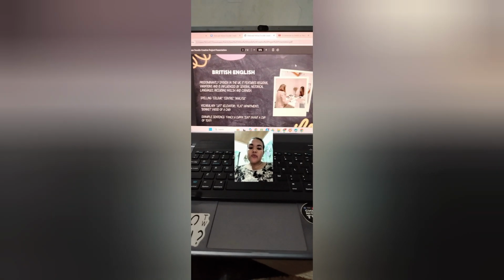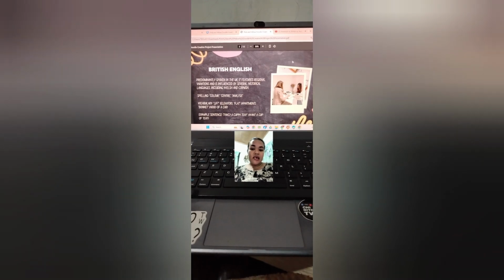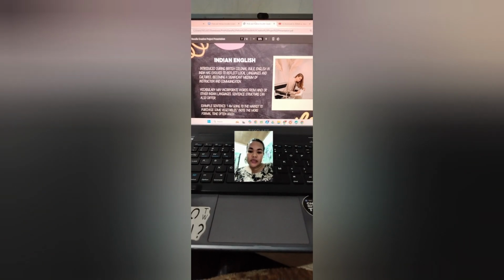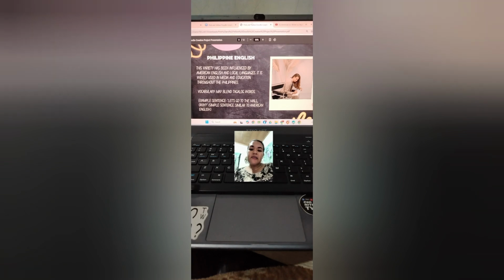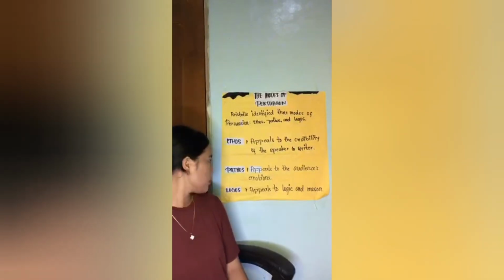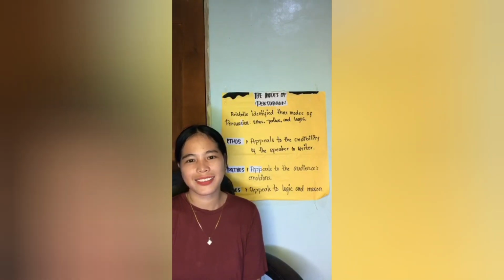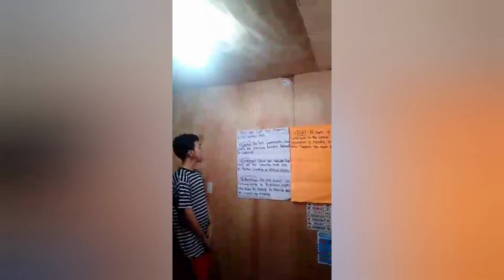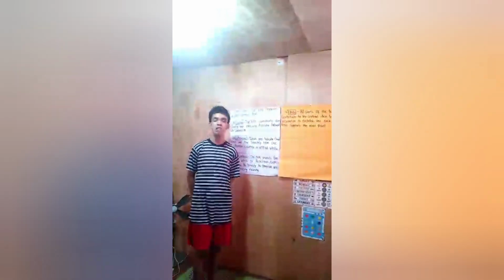GROUP 4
TOPIC:

I. Different Varieties of English
II. The Stages of Writing
III. Different Types of Essays
        A. Argumentative Essay
        B. Descriptive Essay
        C. Narrative Essay
        D. Expository Essay
IV. The Modes of Persuasion
V. Four Properties of a well-written Text

REPORTER:

1. LINGAYAN, KATHLEEN
2.Bacara, Racma M.
3. GUISINGMADALI, ANGEL S.
4.Gagantingcruz, Maricel A.
5. USTAM, AXL